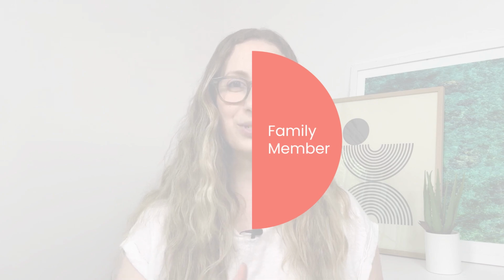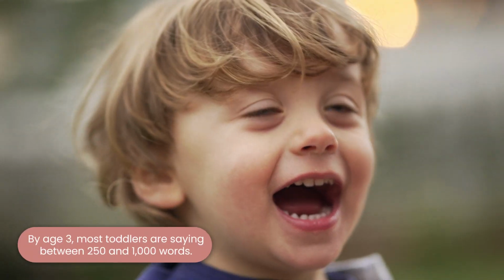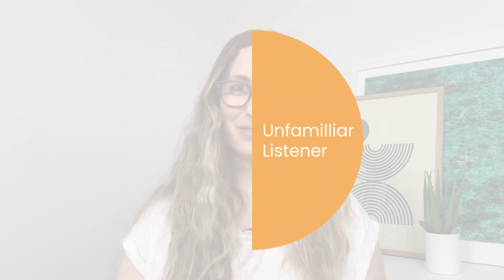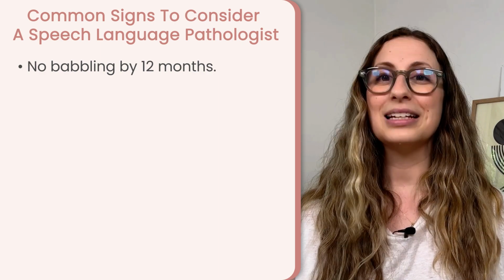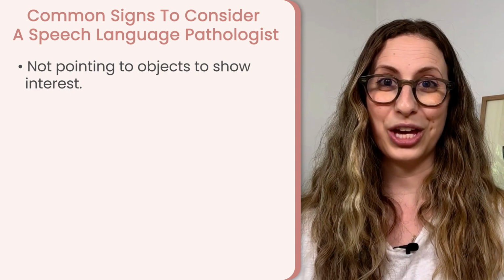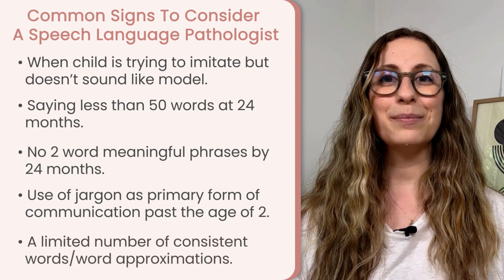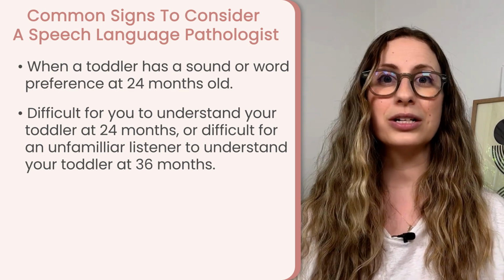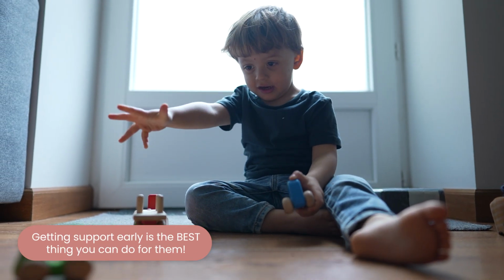Does Your Toddler Have A Speech Delay?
Wondering if your toddler has a speech delay? This video, from a speech pathologist, helps you understand typical child development and recognize signs that might indicate a toddler speech delay. Learn when to consider a speech evaluation to support your child's communication journey, especially if they are a late talker.

🧡 Join my free workshop to learn how to help your toddler say more words